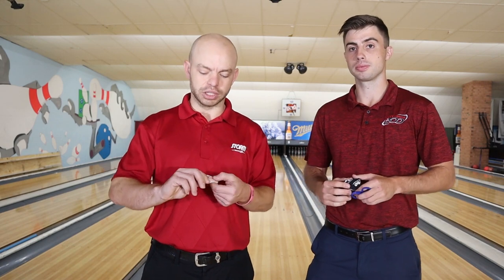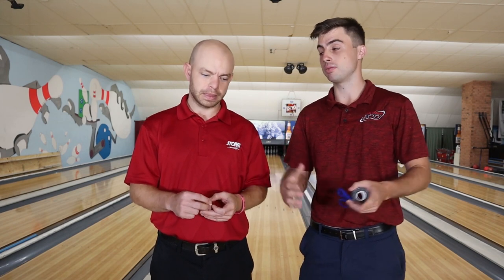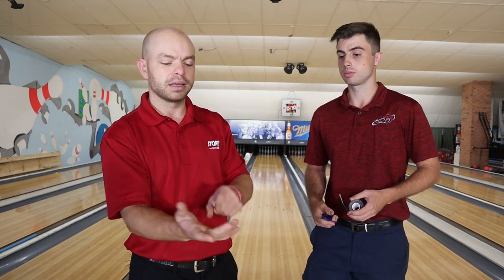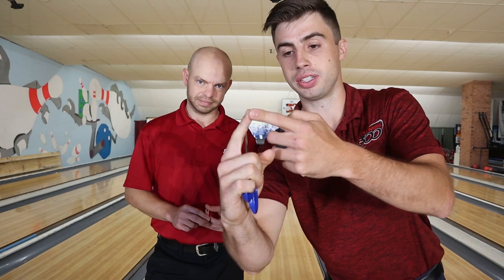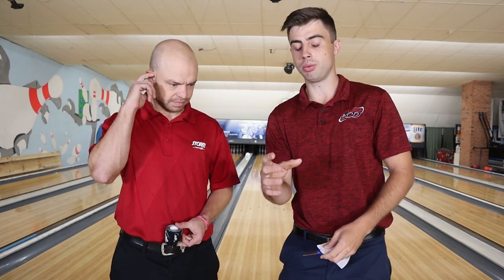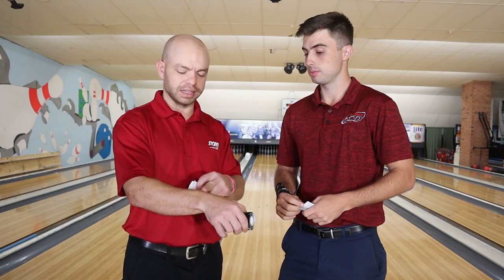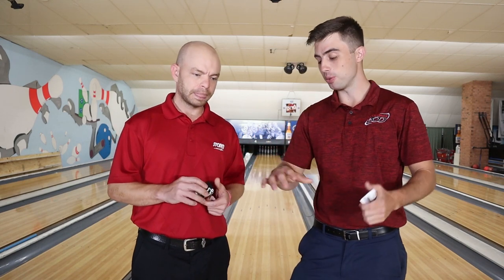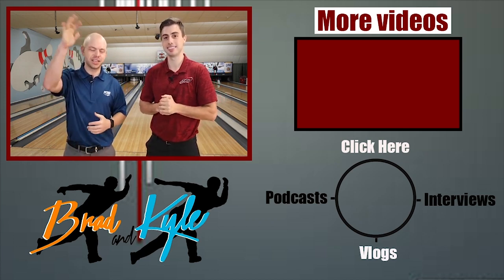How To Protect Your Bowling Hand Inside a Bowling Ball To Throw More Strikes | Brad and Kyle